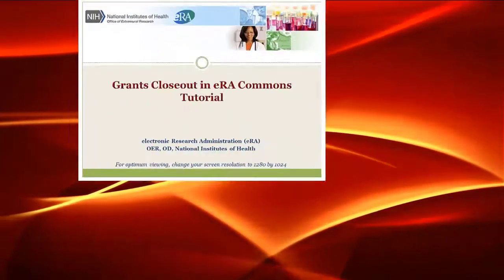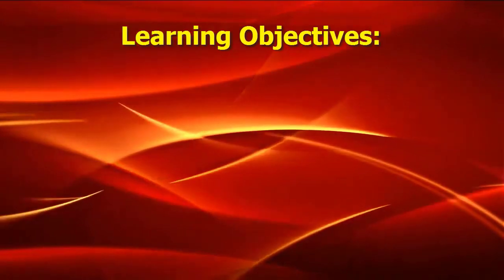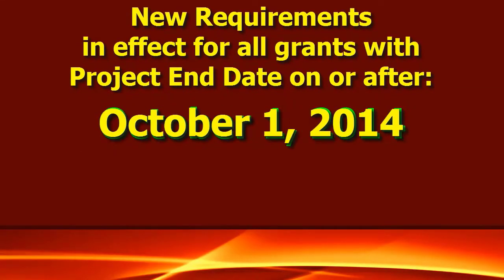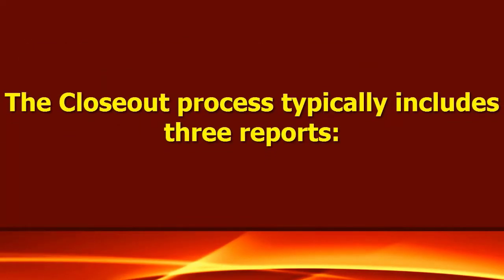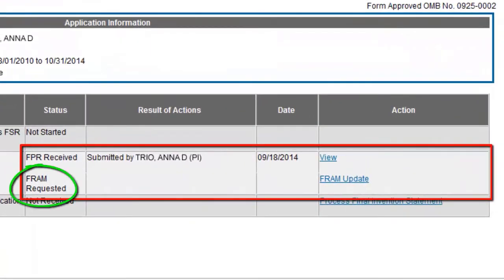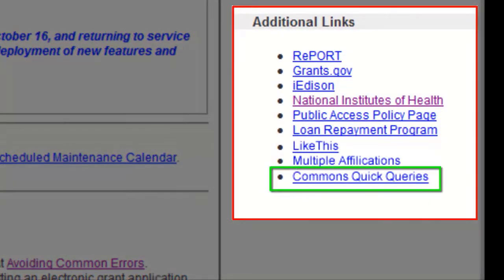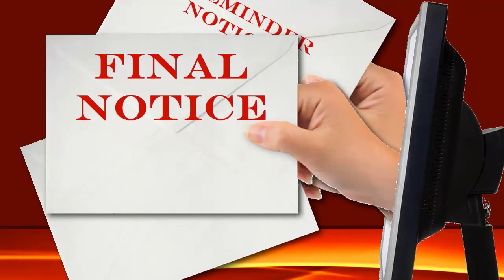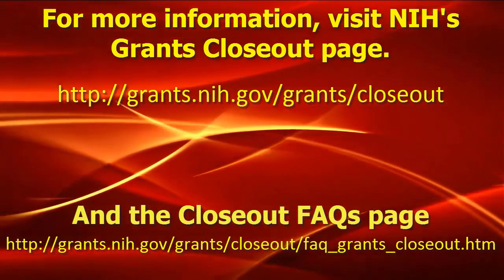Grants Closeout in eRA Commons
This 7 minute tutorial video will demonstrate how Signing Officials and Principal Investigators, access, initiate and respond to closeout reports and requests for additional information.